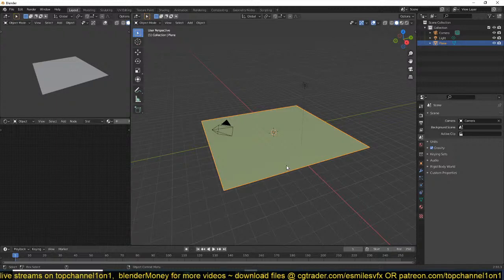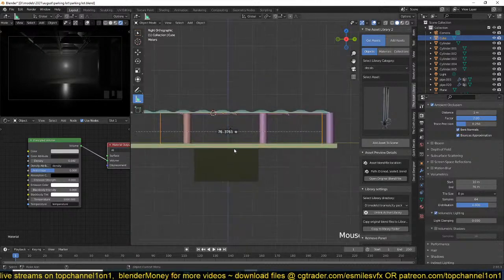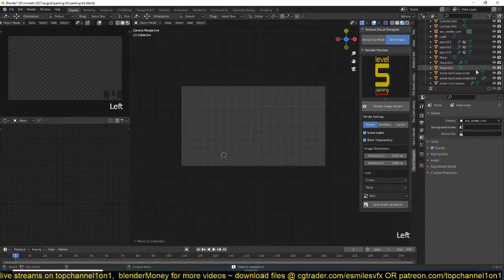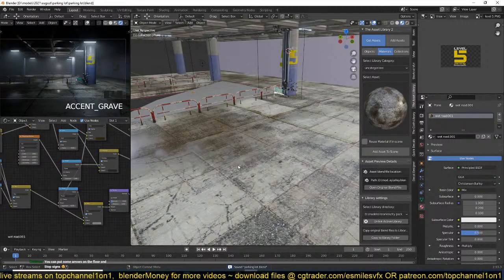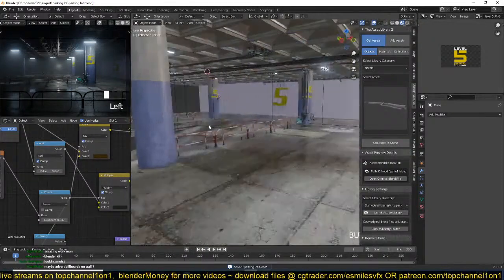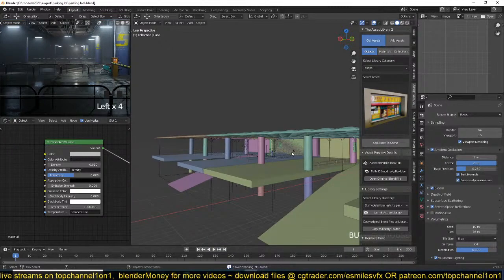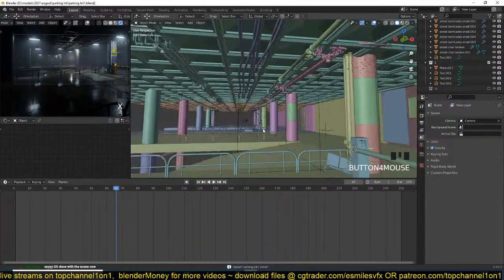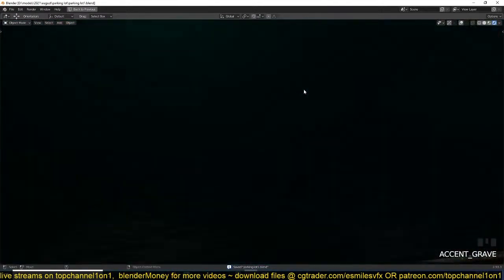🔴 blender live - Creating an underground parking lot in blender